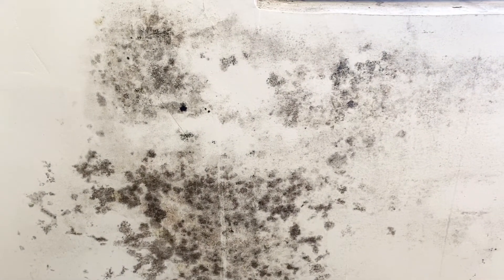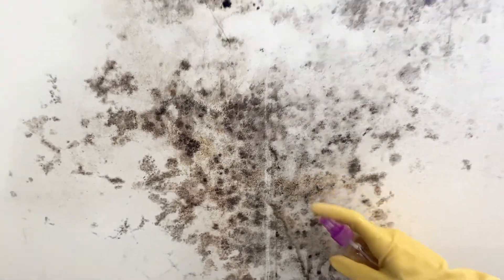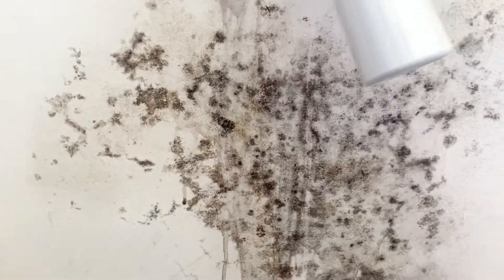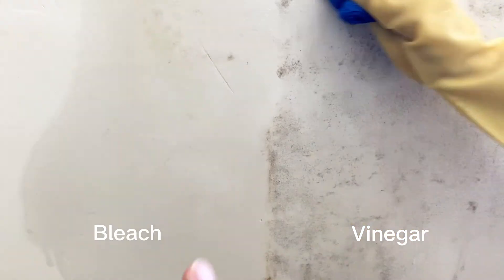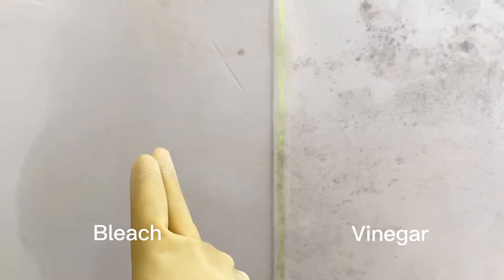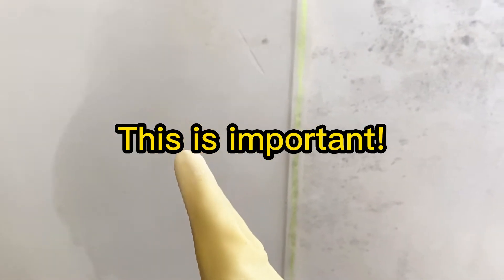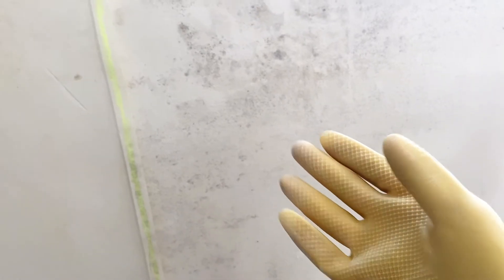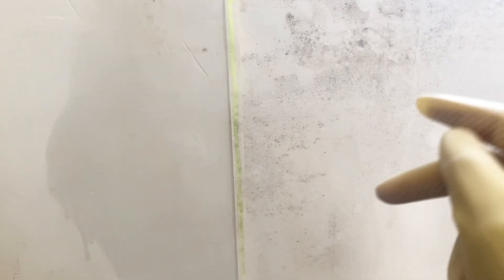Bleach vs Vinegar: What's better for removing MOLD? Side-by-Side Comparison of how to remove mold!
In this video I show how to remove and kill mold in your house wall with both white Vinegar and Bleach.  We compare and see what is the better solution, as well as recommendations.

For how to mix both the white vinegar and bleach solution please refer to my previous videos.

The spray bottle is pressurized and sprays continuous and consistent

⚠️ Warning: Mixing bleach and vinegar creates potentially lethal chlorine gas. If you notice a pungent smell after mixing household cleaners, you should immediately leave the area and try to breathe in fresh air.

Ref: Healthline.com